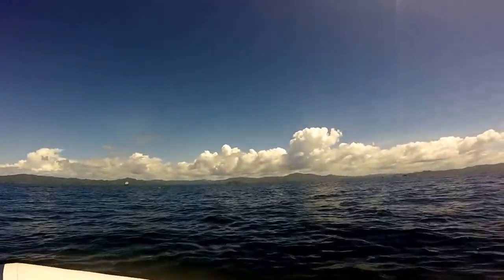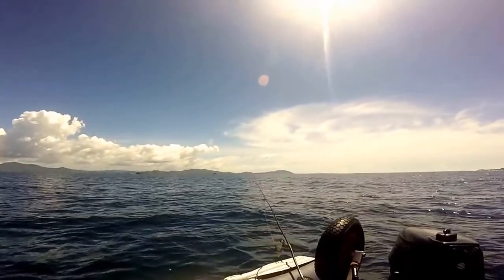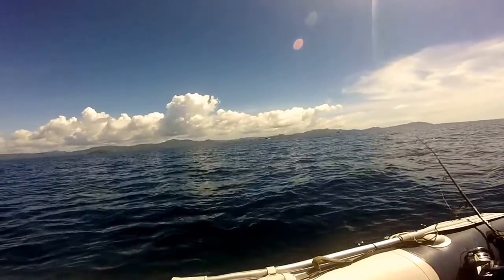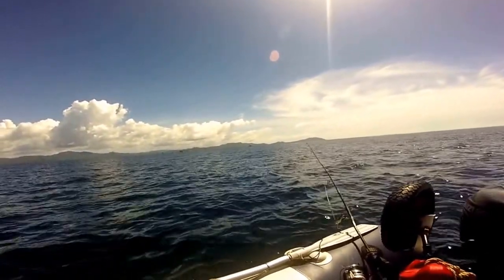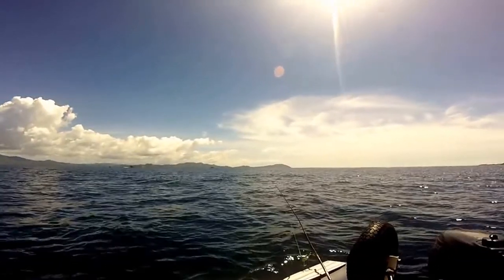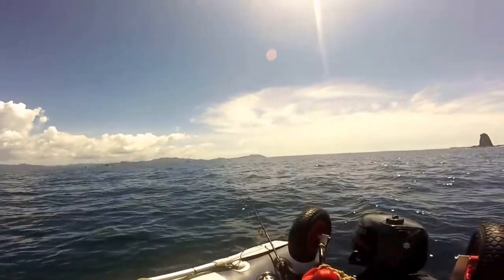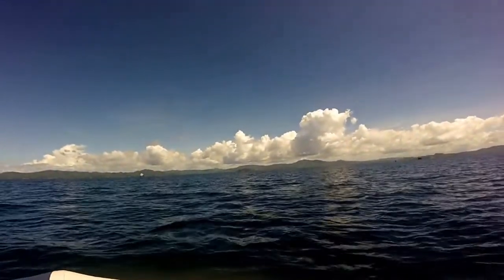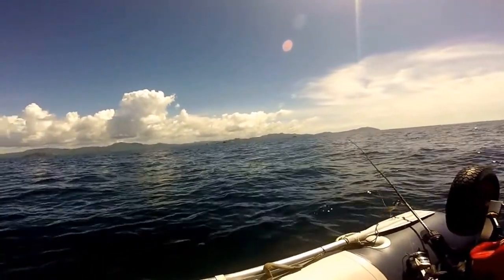CATALINA ISLANDS COSTA RICA